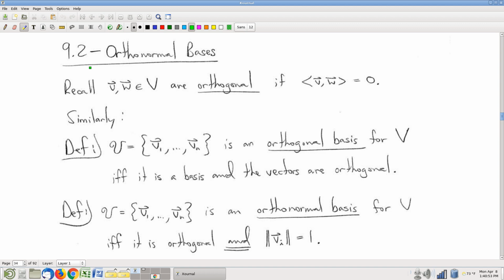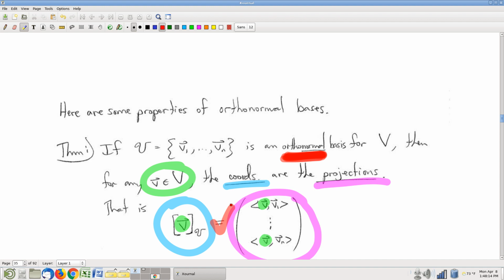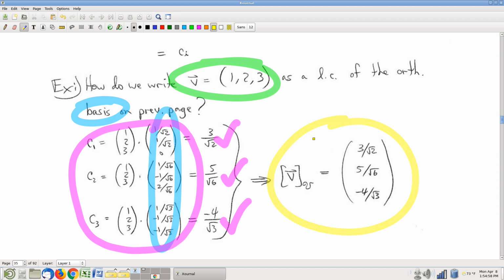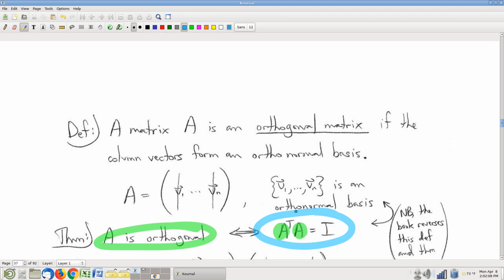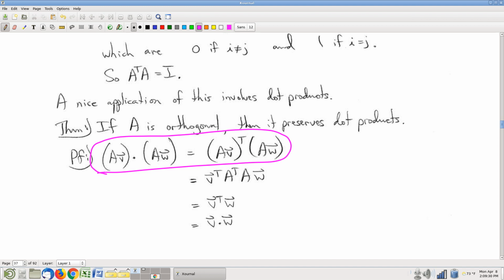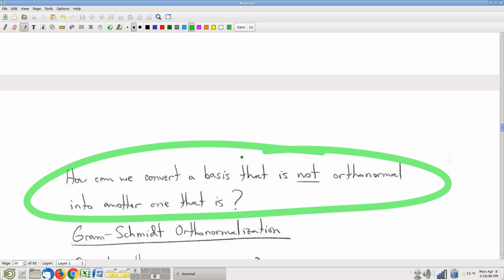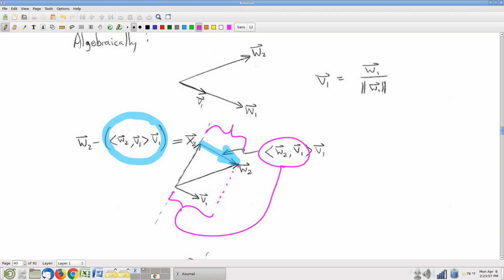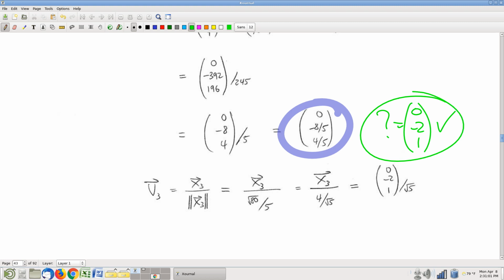Math 216, 2019 Spring, 04-08, Sec. 1